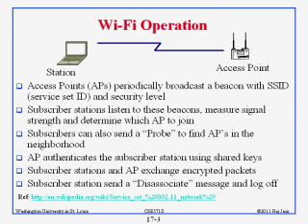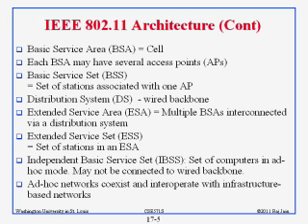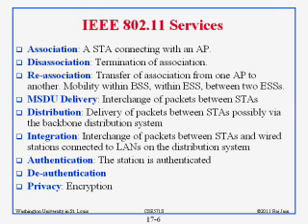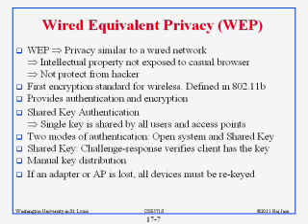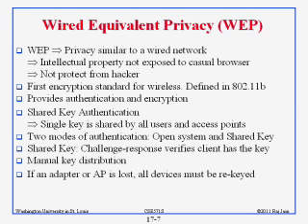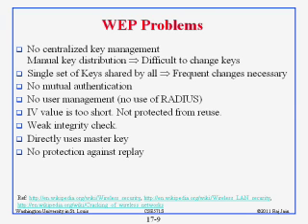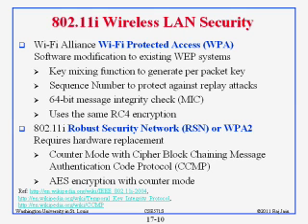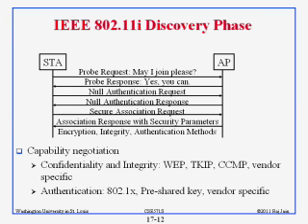CSE571-11-17A: Wireless Network Security (Part 1 of 3)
First part of Audio/Video Recording of Professor Raj Jain's class lecture on Wireless Network Security.